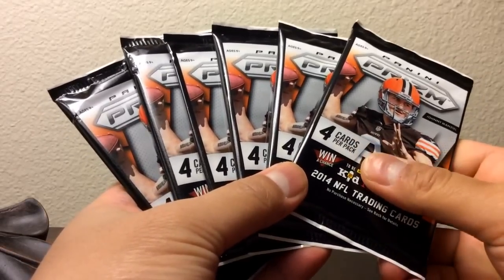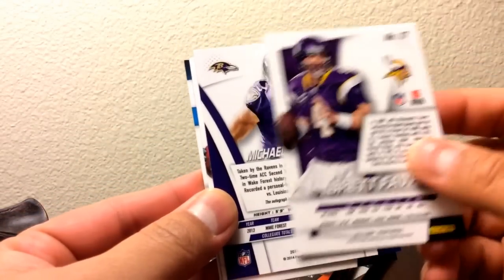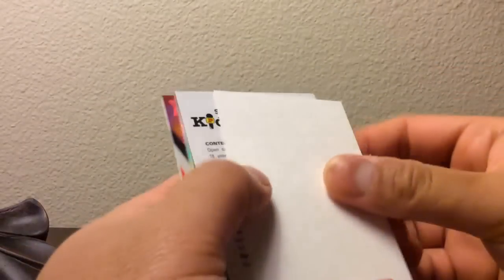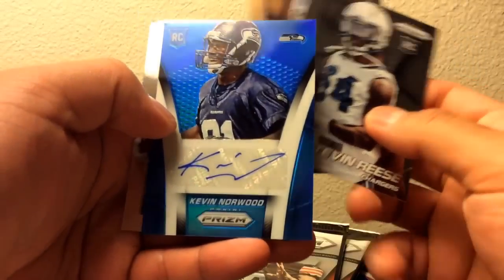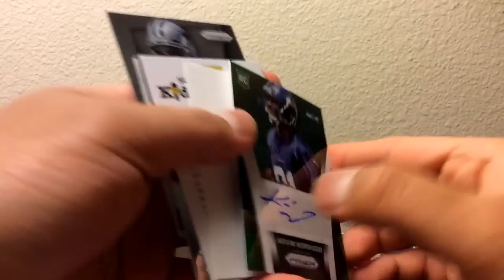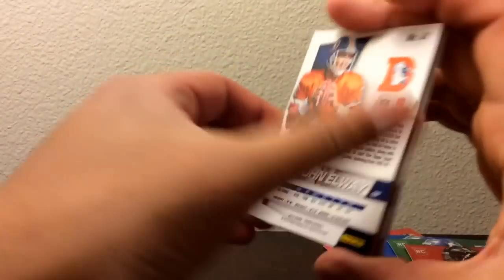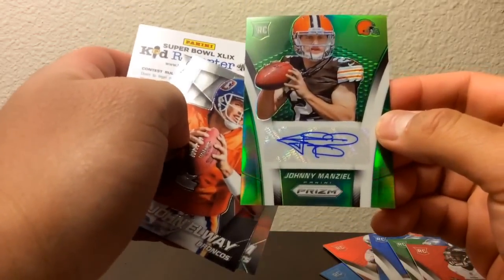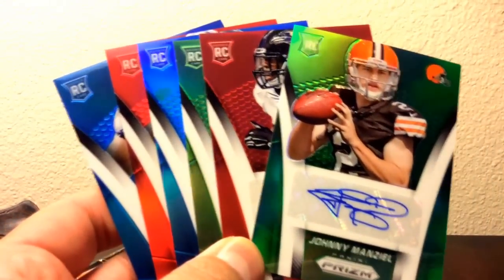HOT PACK HIT: Panini Prizm 2014 Football MOJO HIT MUST SEE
Johnny Manziel HIT

Panini Prizm is FIRE.